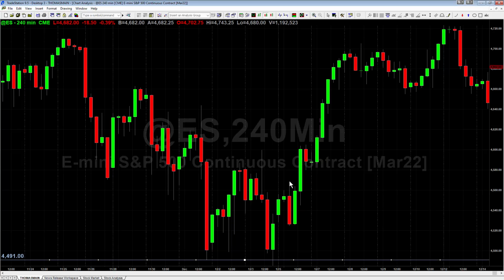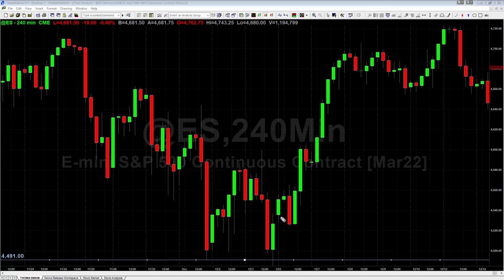Trading a "Run on Stops" Price Action Setup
In today's video we take a look at one of my favorite price action setups for a potential market reversal, what I call a "Run on Stops." This can be used on any timeframe, just remember, the larger the timeframe the larger the expected move.